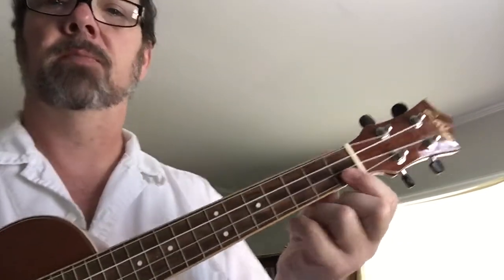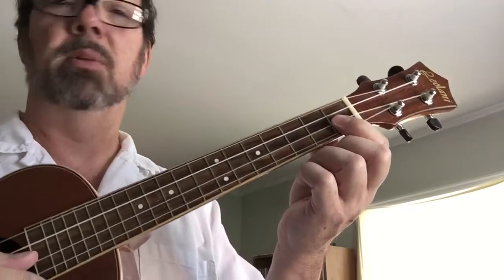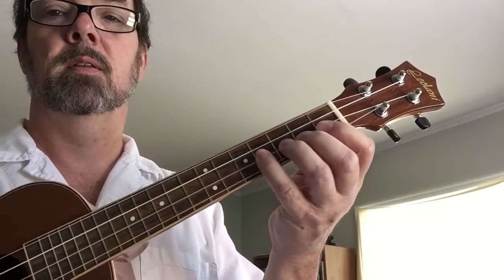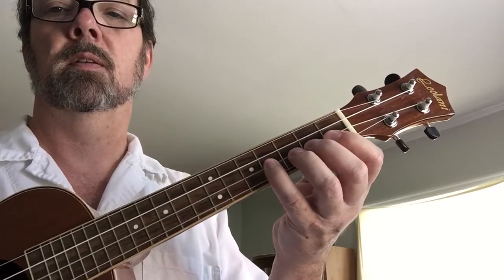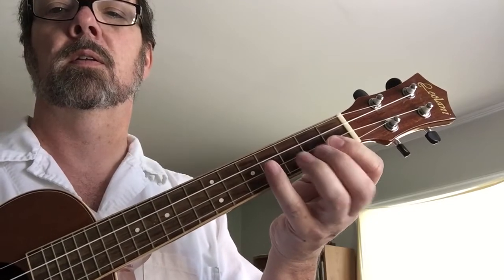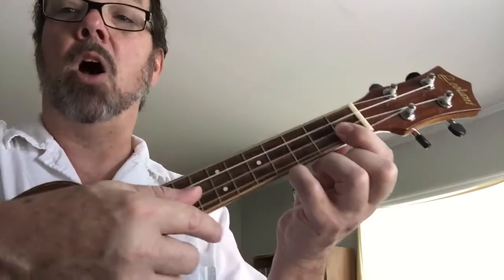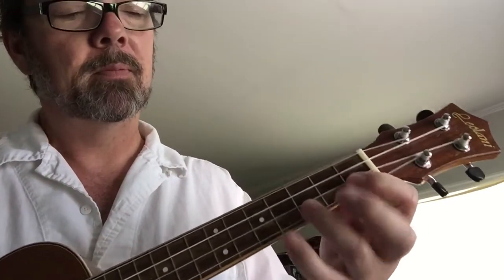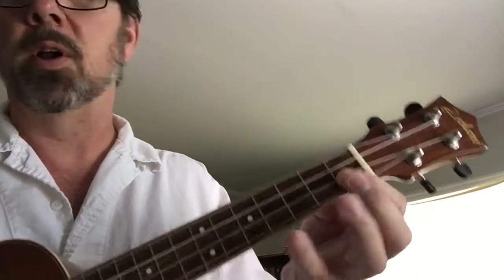How to Play the Ukulele Lick for 'Happy' by Pharrell Williams – Easy Tutorial for Beginners!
🎵 Ready to add some sunshine to your ukulele skills? Start playing the iconic ukulele lick from Pharrell Williams' hit song 'Happy' with our easy-to-follow tutorial!

In this video, we'll break down the catchy ukulele riff from 'Happy,' step-by-step, making it perfect for beginners and intermediate players alike. You'll learn how to master the strumming pattern, finger placements, and rhythm needed to play this feel-good tune. Whether you're playing at a party, jamming with friends, or just want to lift your spirits, this tutorial has you covered!

👉 **Struggling with a part of the song?** Ask us your questions below, and we'll help you out!

Stay happy, keep strumming, and spread the joy of music! 🎶✨